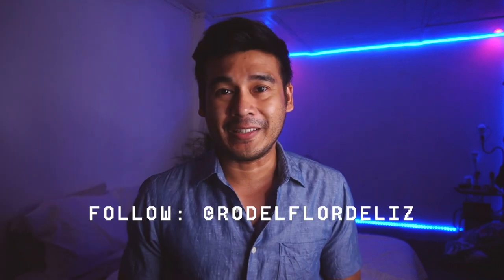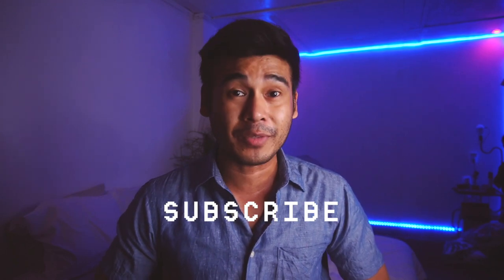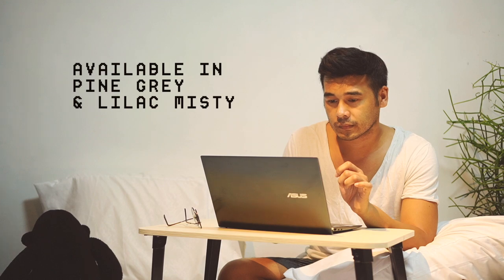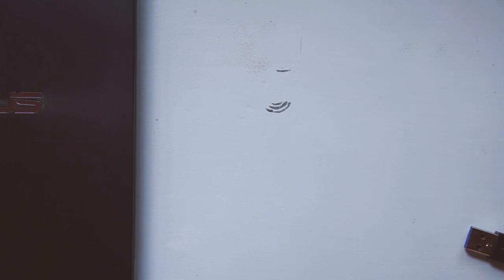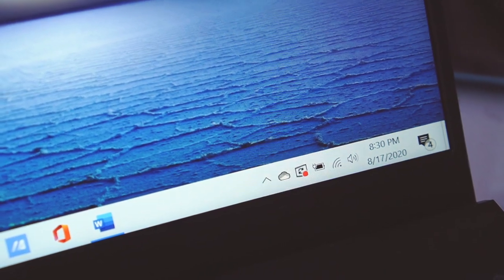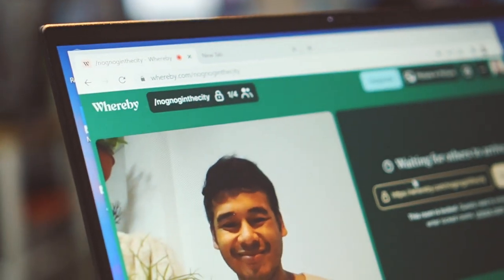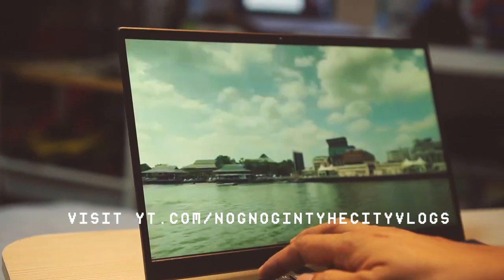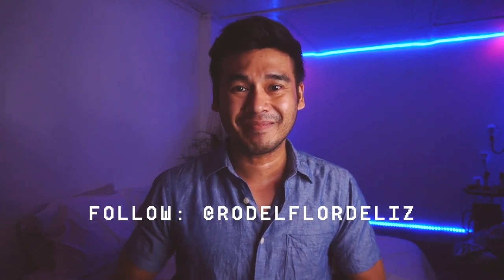Portability at its Finest! The ASUS ZENBOOK 13 (UX 325) REVIEW - Nognog in the City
What more can you ask for in this small-sized but totally multitasker friendly laptop? The ASUS Zenbook 13 is something you can consider if looking for a laptop that is portable, aesthetically beautiful, longer battery life, and is affordably suited to its price. The all-new ASUS ZenBook 13 (UX325) is priced at PHP 54,445. WATCH THE VIDEO FOR THE REVIEW.

What are you looking for when buying a laptop? Let me know by commenting down below.